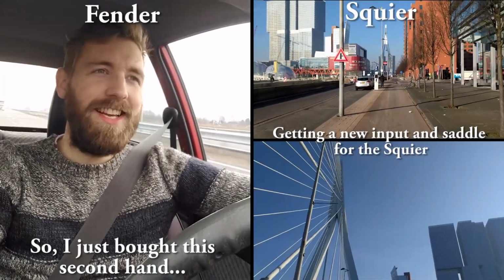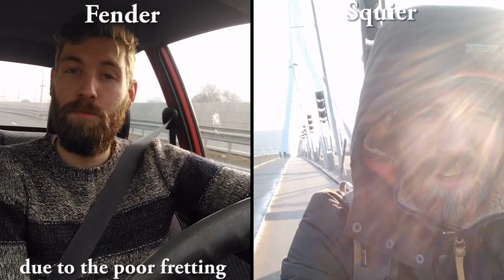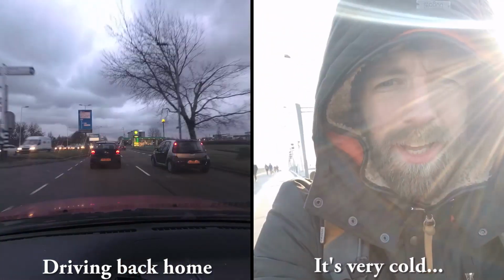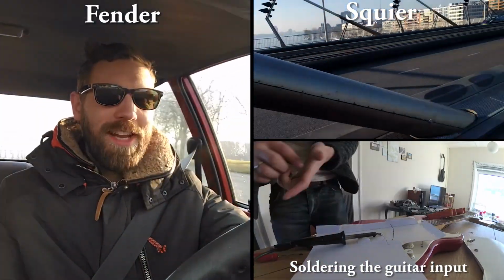150$ vs 3500$ Guitar | Fender Custom Shop USA vs Squier China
Comparison starts at 1:30

I am comparing a Fender Custom Shop Cunetto Relic/John Cruz from 1997 to a Squier Strat Affinity from 1997.
Both guitars are treated exactly the same! The Squier was my first electric guitar, so I am treating in with the utmost respect!

***Preferably listen to it on decent speakers, or headphones***